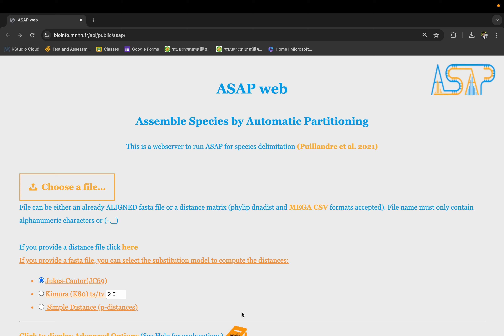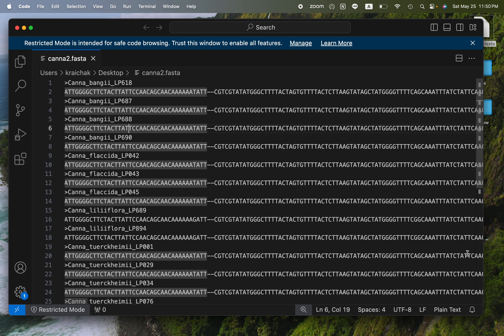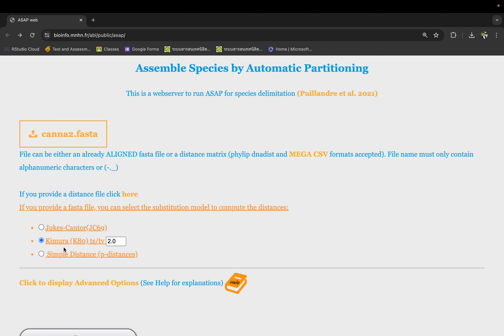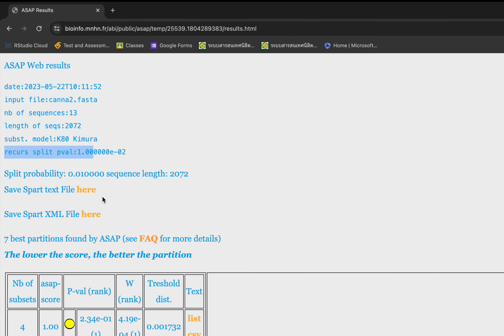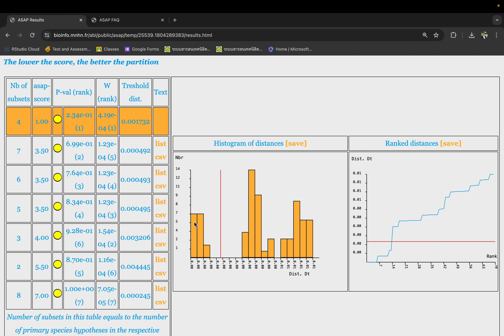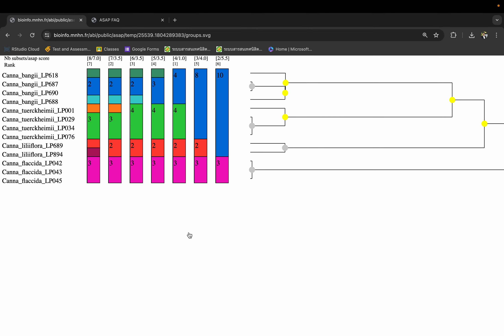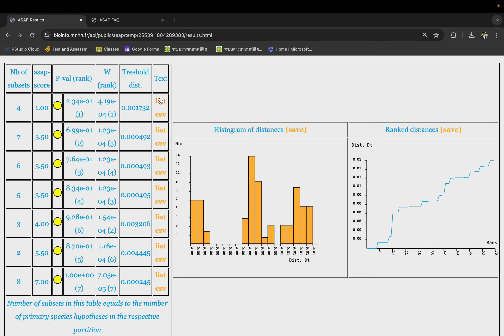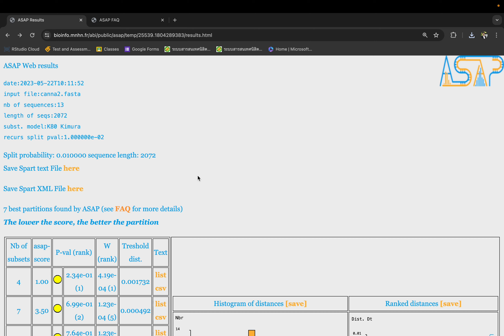ASAP web server Tutorial : Assemble Species by Automatic Partitioning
This is a tutorial on how to use ASAP web server This server allows us to input a FASTA file of DNA alignment and automatically detect subgroups (putative species) based on genetic distance.

Based on the method on Puillandre et al. 2021